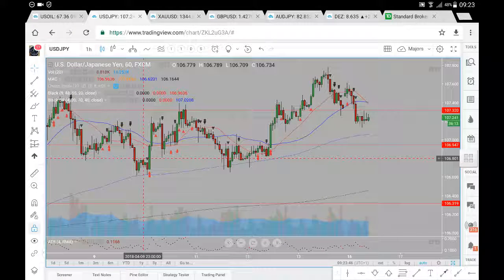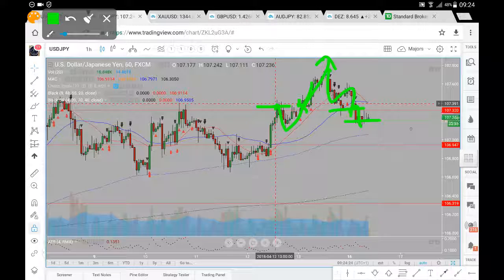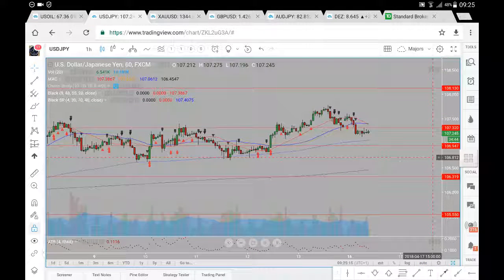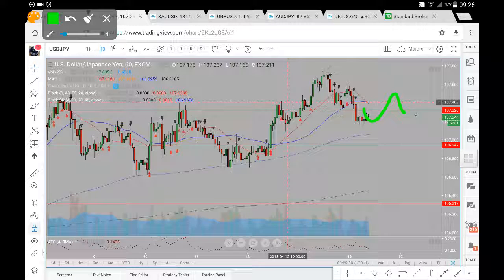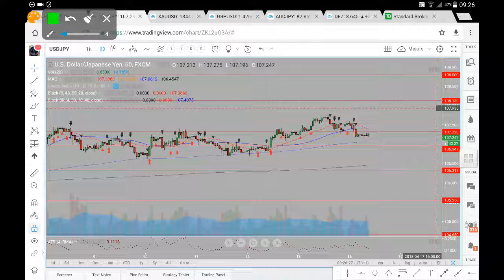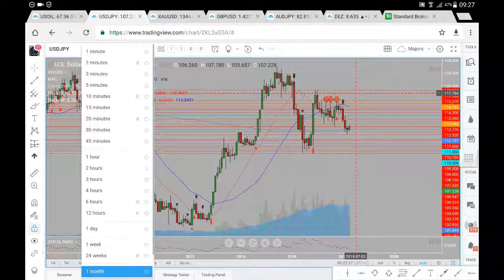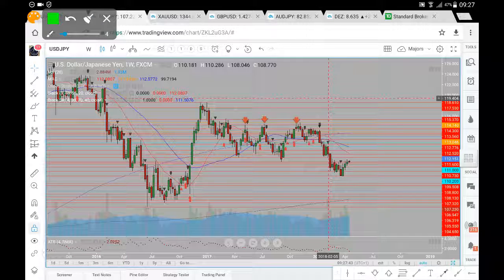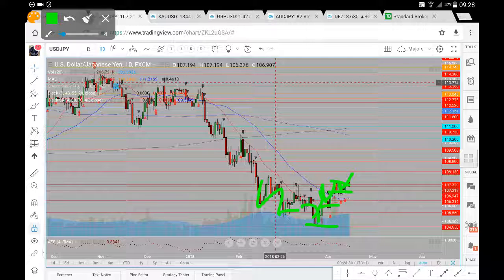USDJPY Analysis 16 04 18 April 16th (commentary, not advice)